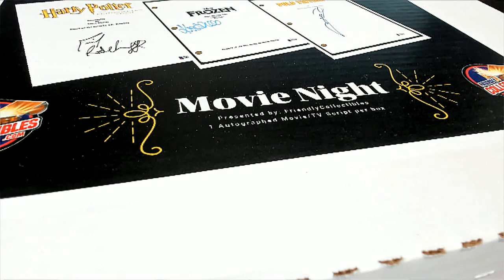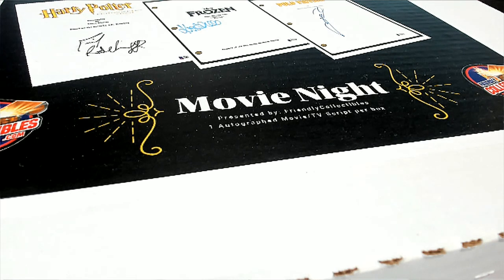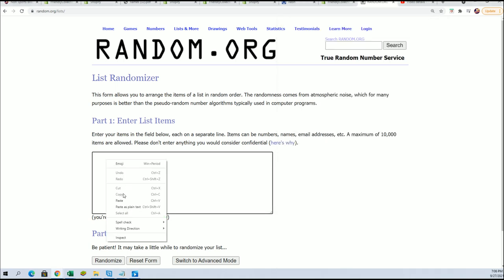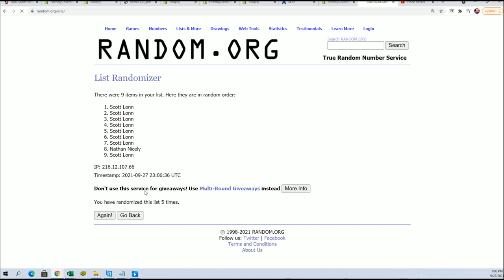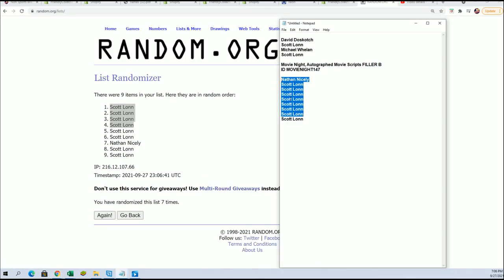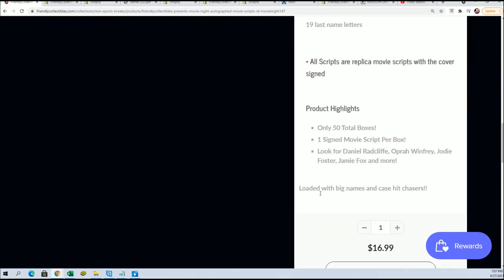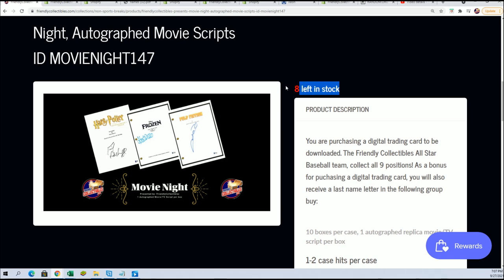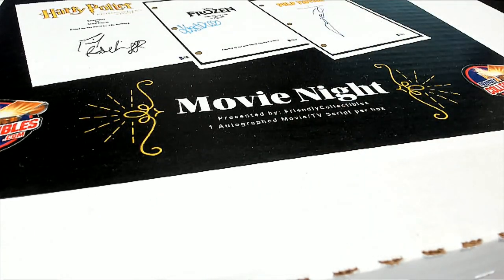Movie Night, Autographed Movie Scripts FILLER B ID MOVIENIGHT147